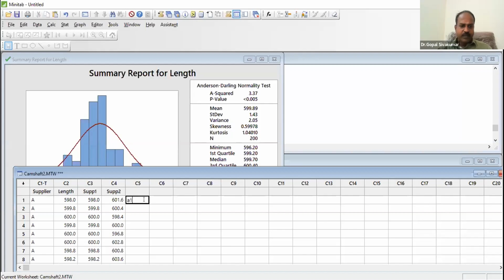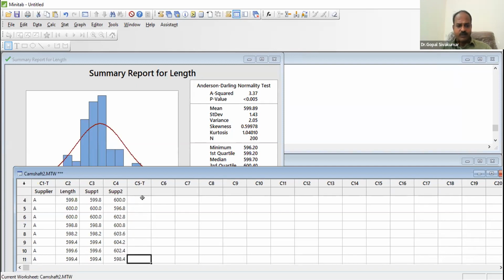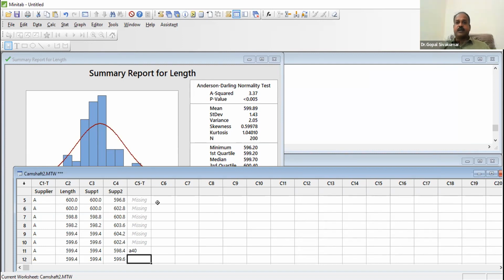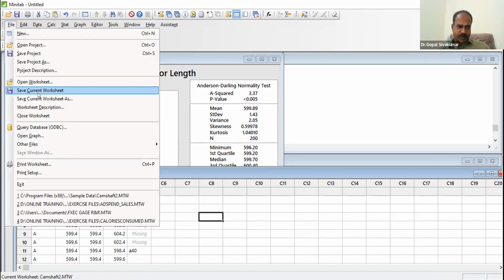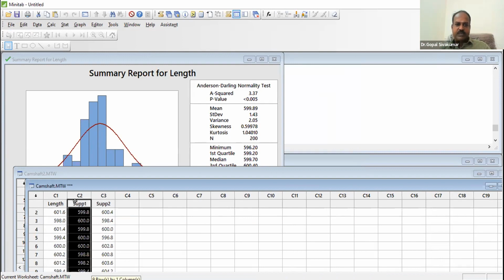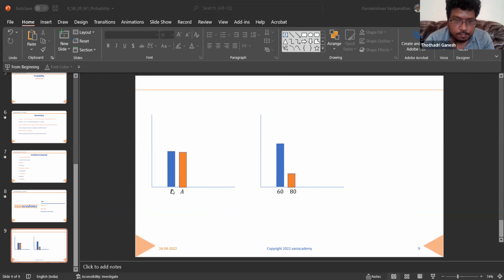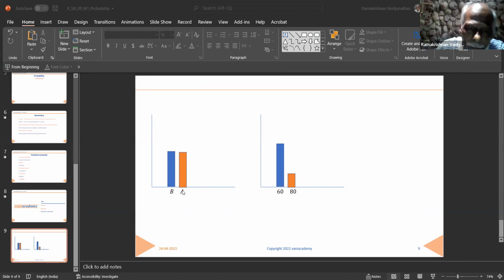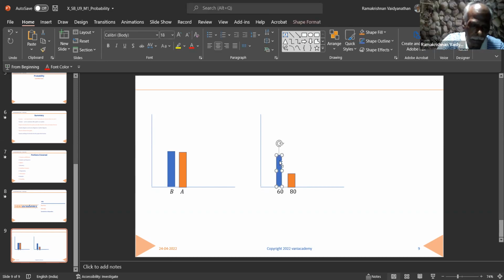MINITAB ANDERSON DARLING TEST Dr GSK 24 APR